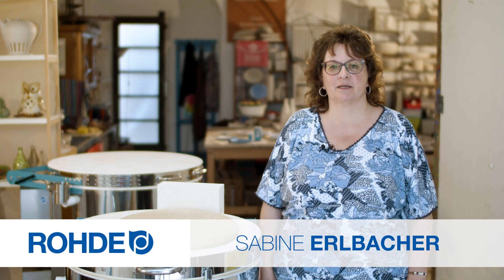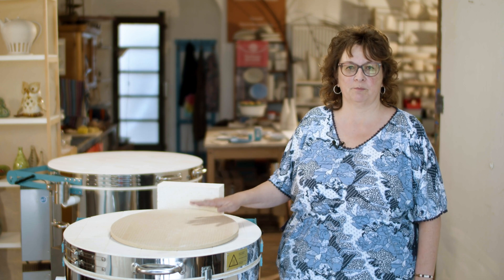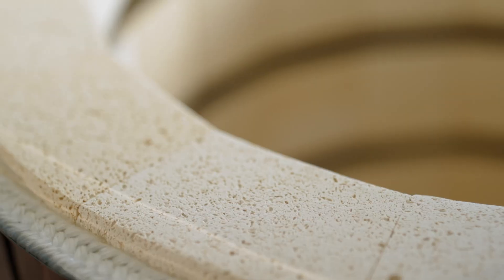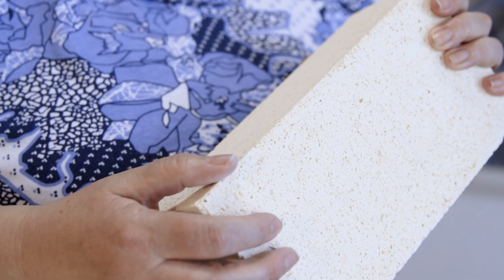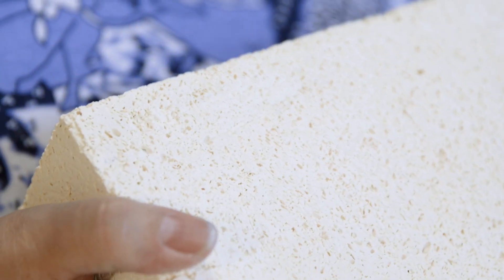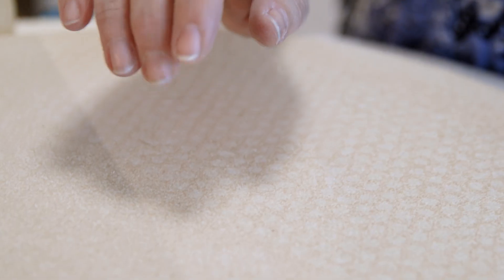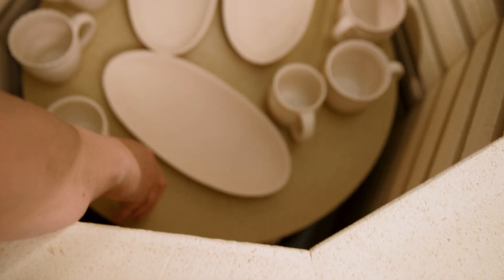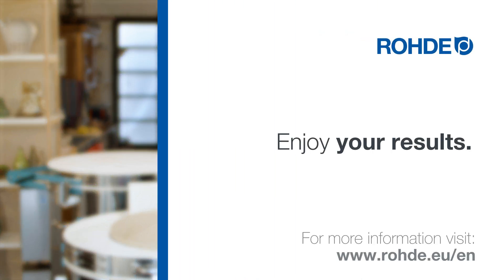Lightweight firebrick and chamotte – important materials for kiln construction and accessories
This product information video explains the differences between lightweight firebrick and chamotte (cordierite) and explains where these materials are used.

- What makes the lightweight firebrick the ideal building material for ceramic kilns?
- How does lightweight firebrick react to thermal stress?
- What is chamotte used for?
- How are firing or furniture batts, stored outside the kiln?